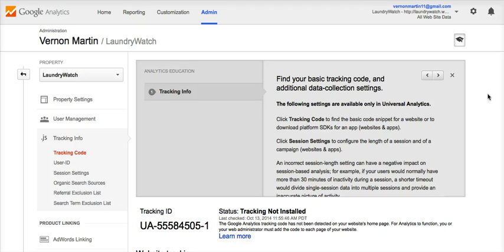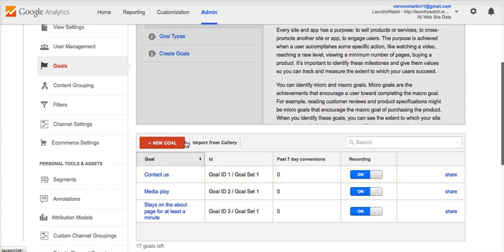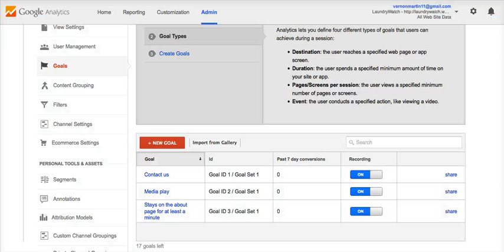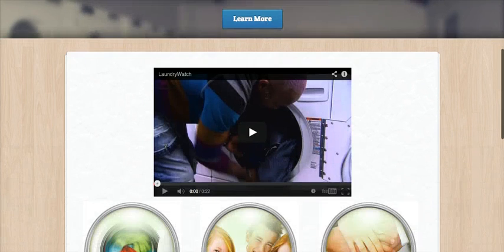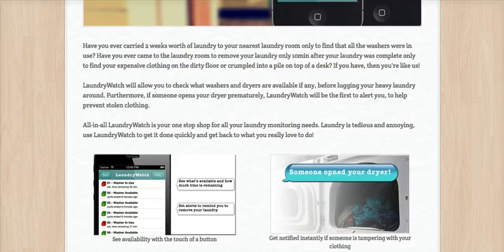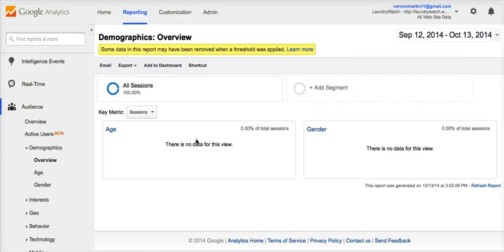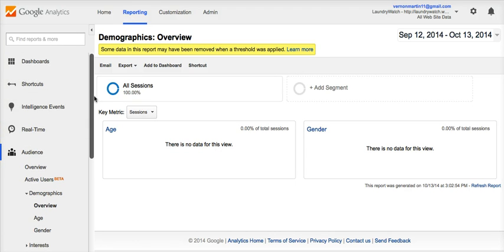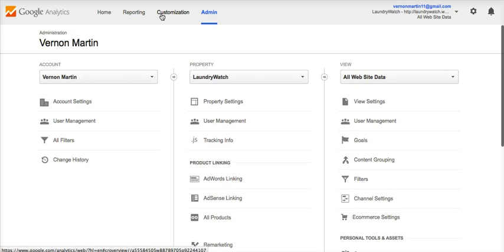IST 337 - Web Analytics